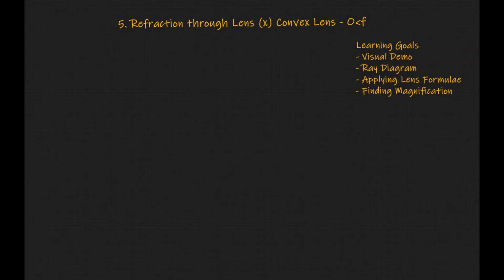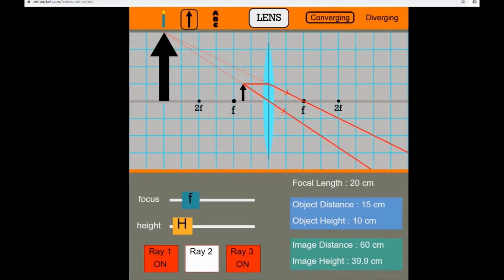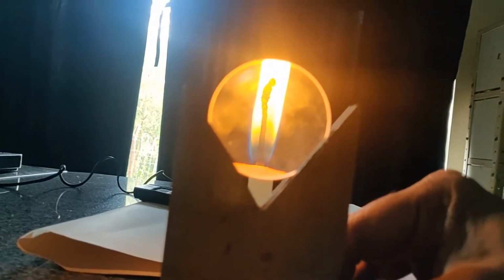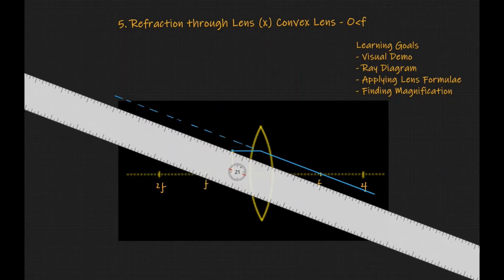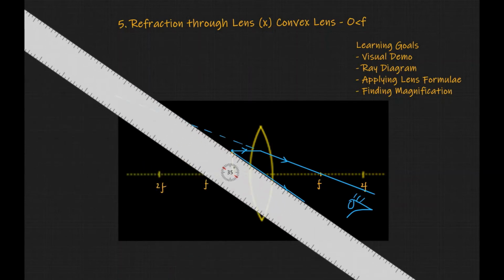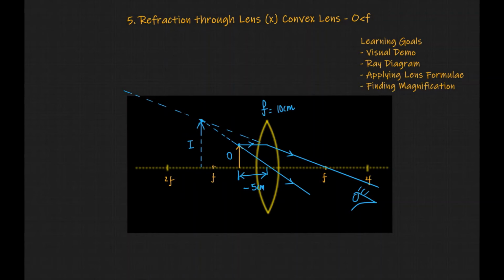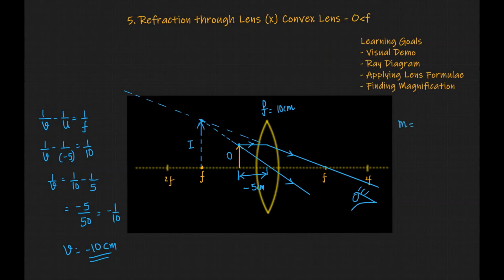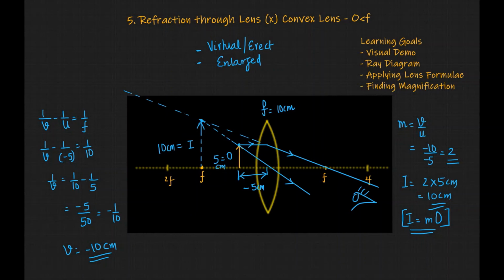5-Lens-(x)-ConvexLens-OLessThanF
Image formed by a convex lens for Object distance less than focal length.